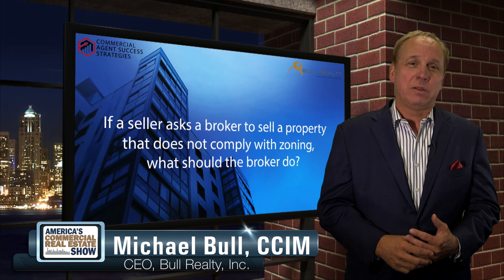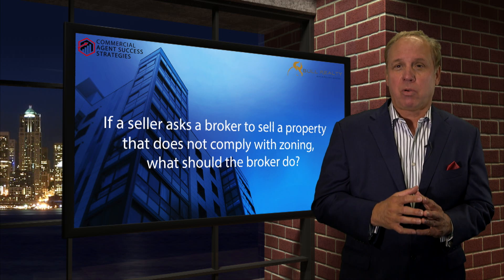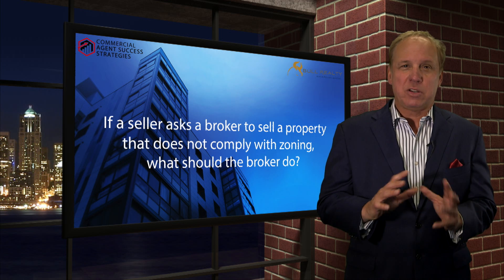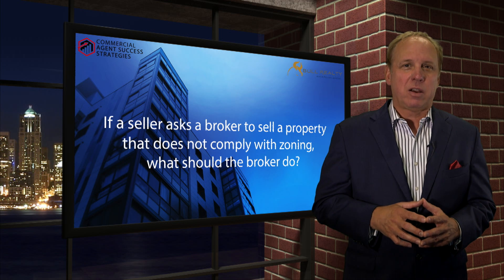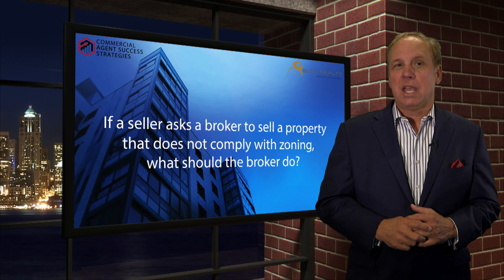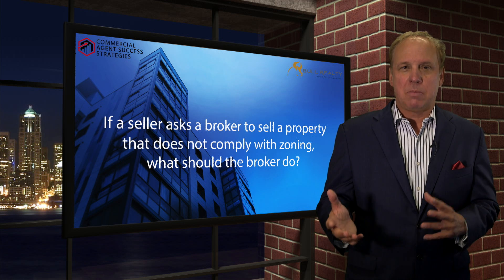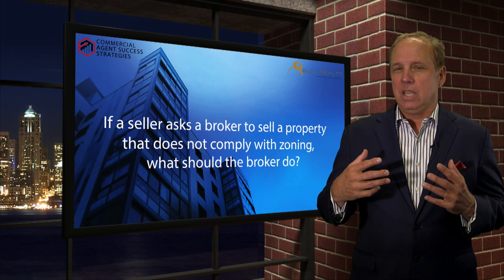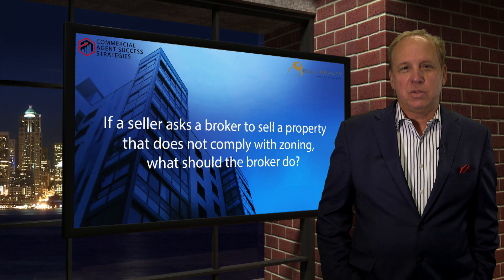If a seller asks a broker to sell a property that does not comply with zoning, what should they do?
Michael Bull CCIM, CEO of Bull Realty and host of America's Commercial Real Estate Show, answers questions asked by the audience.

For incredible commercial agent training, check out show host Michael Bull’s online video training

To be a Guest on America's Commercial Real Estate Show

See if the show sponsors might be of value to you, or your referrals: